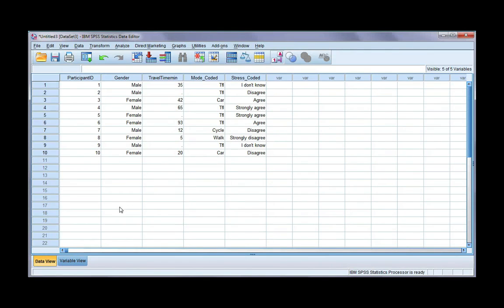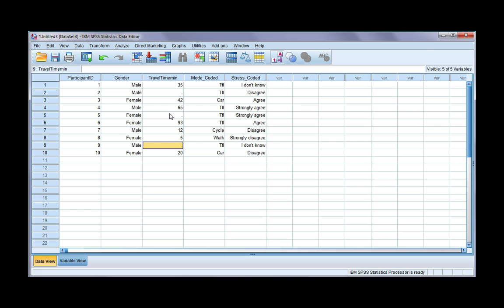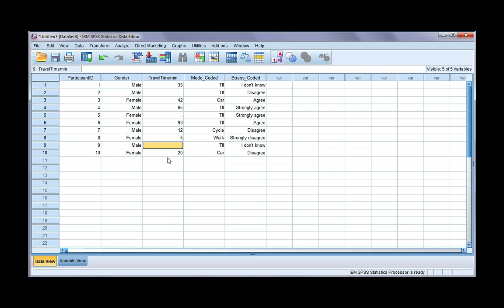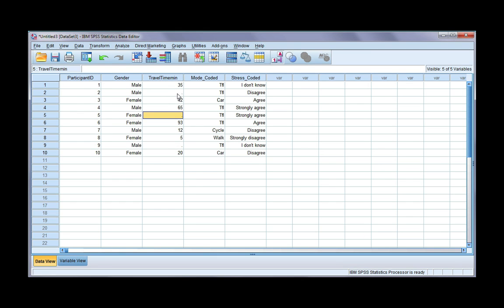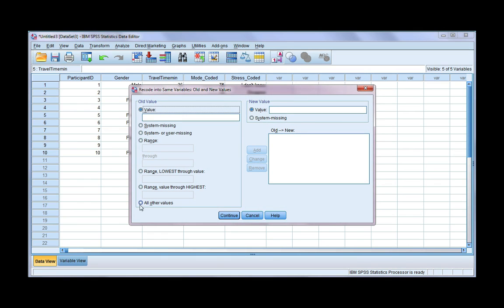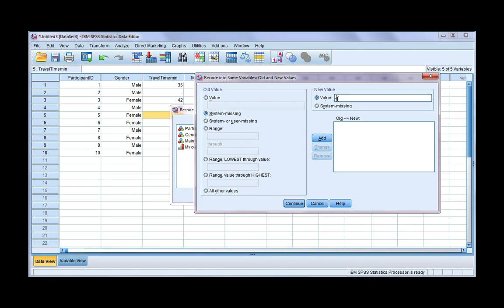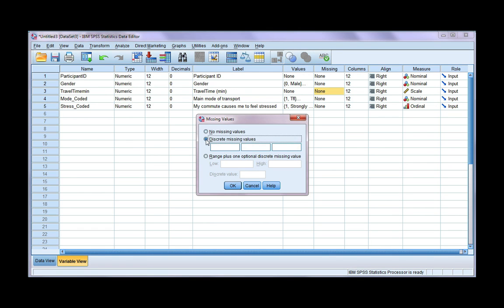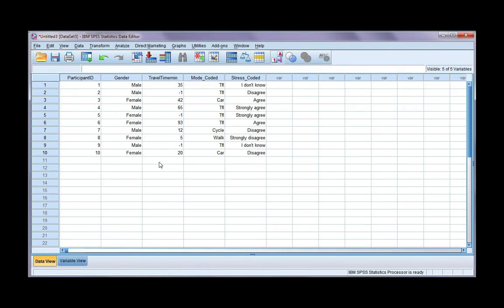Code and define missing values in SPSS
I'll show you how to quickly replace 'blank' cells with a missing value code in the Data View tab and then define that missing value code in the Variable View tab.